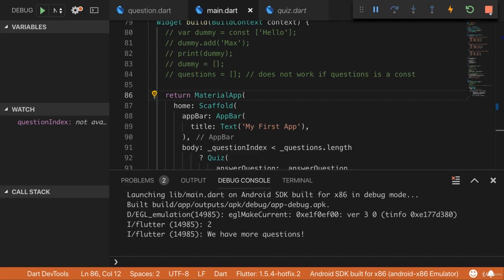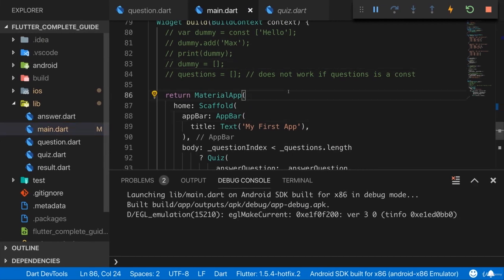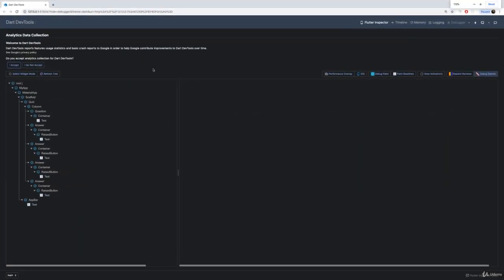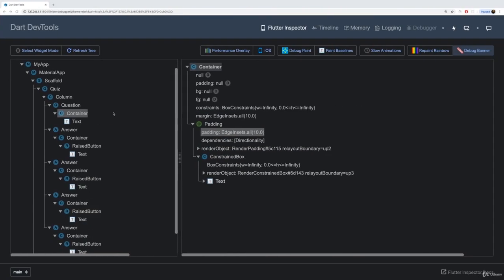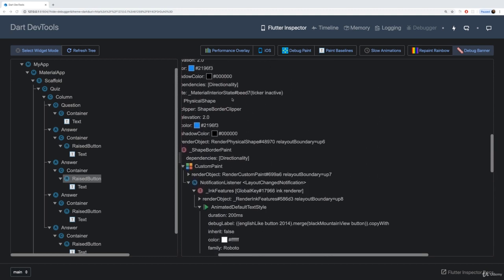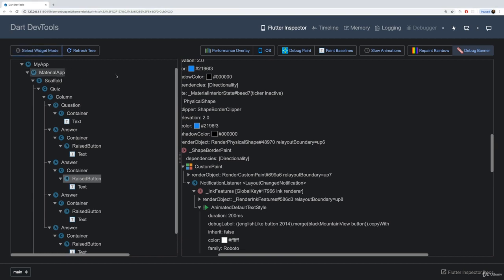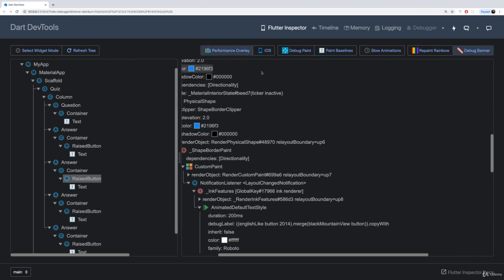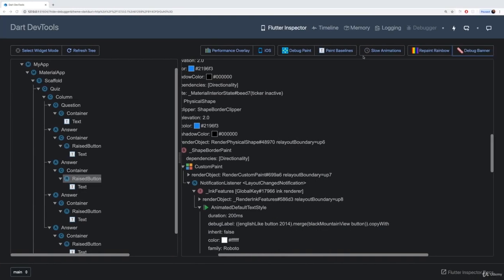0008 Getting Started with the Dart DevTools